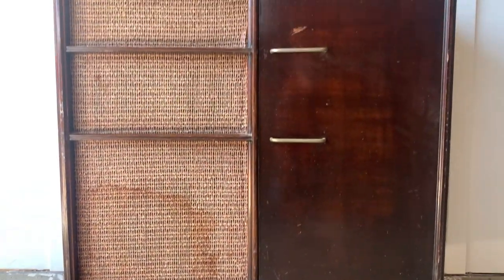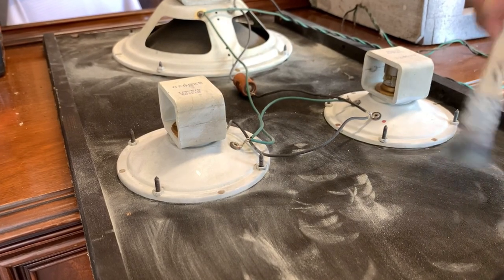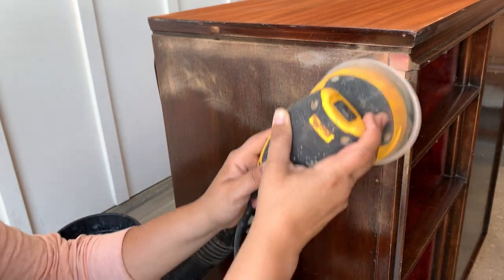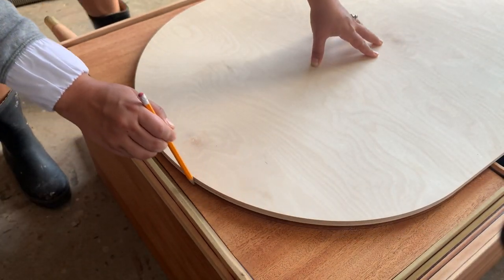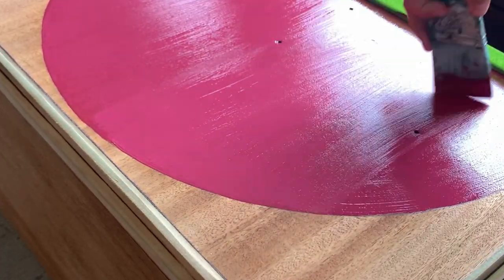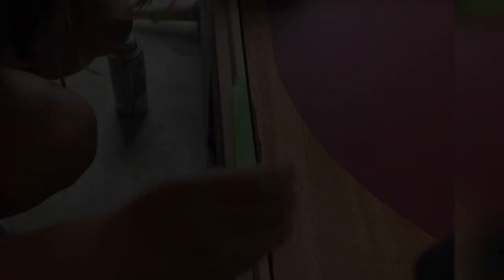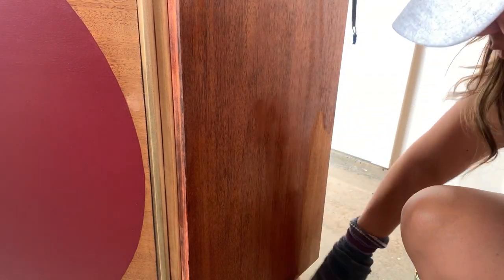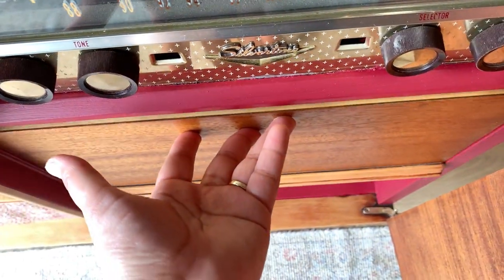Modern Cabinet Makeover | Furniture Flip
Hi guys! In todays' video we are giving this Mid Century Modern radio cabinet a makeover from head to toe. |Furniture Flip
My son ended up falling in love with the final results, I hope you guys love the after just as much.

PRODUCTS USED
+DEWALT orbital 5" sander
+Bahco Scraper
+Stanley Surform Plane
+Sanding Hand Grips
+Lilly Moon Paint  *"Sangria"
+Clear Shellac
+Green Envy Odorless Mineral Spirits |
+Scott Shop Towels
+General Finishes Arm-R-Seal Oil Based Topcoat Satin